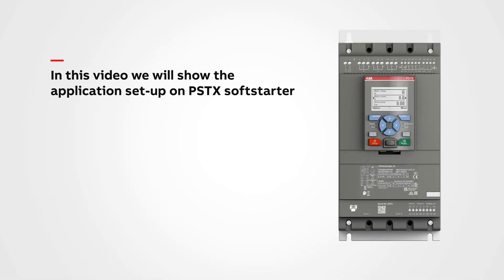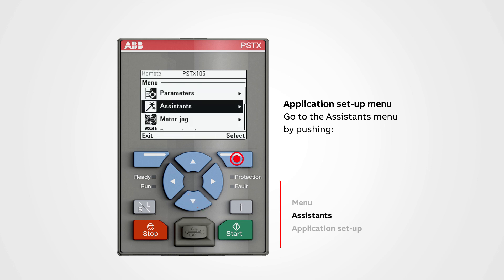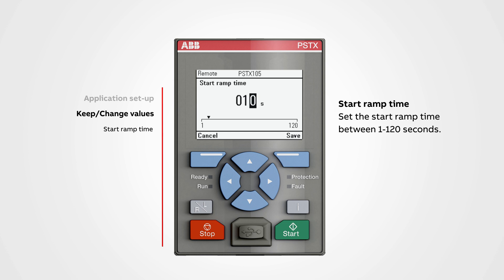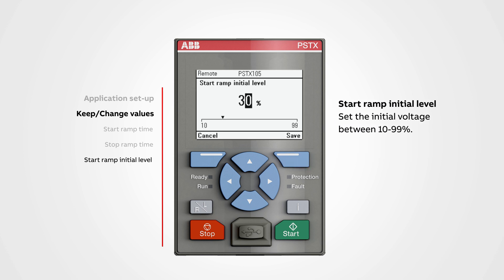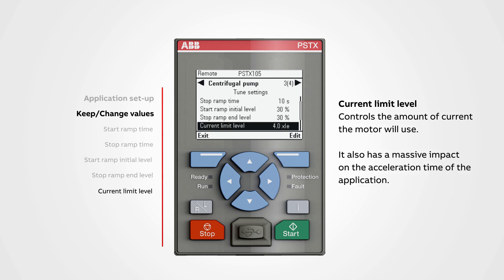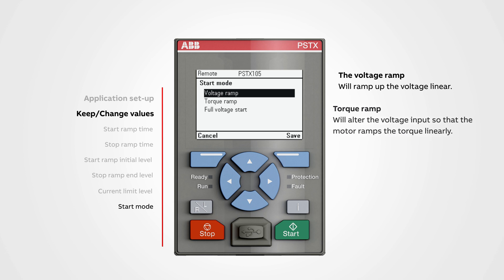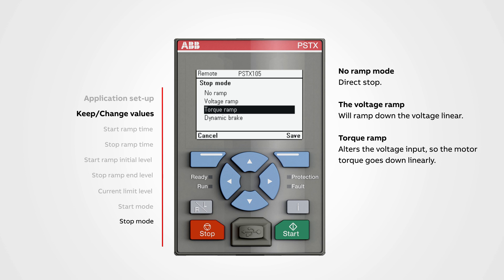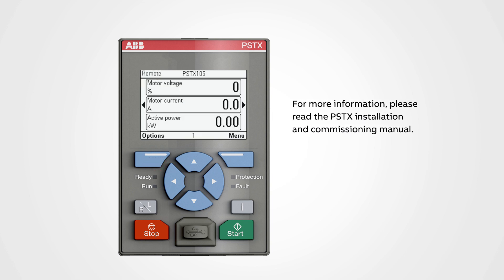How to manage the application set-up on PSTX softstarter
In this video, we will show how to set up a pump application on a PSTX softstarter.
We divided the application set-up menu into three different sections:
1. Application set-up
2. Keep/Change values
3. Recommended values

We will also explain the different parameters effect on start and stop such as:
-Start ramp time
-Stop ramp time
-Start ramp initial level
-Stop ramp end level
-Current limit level
-Start mode
-Stop mode